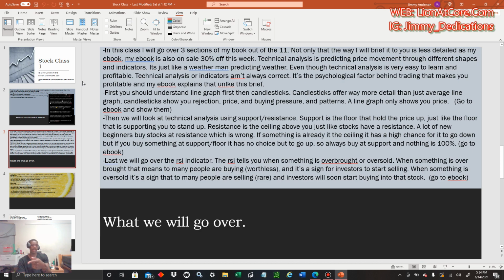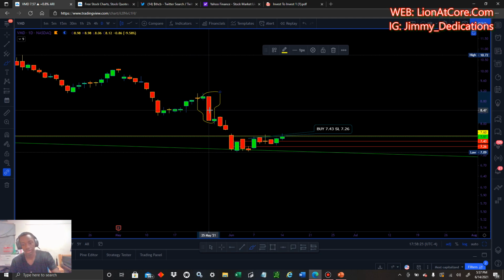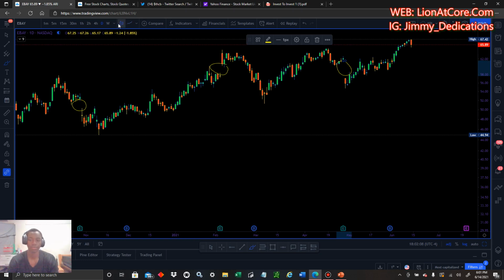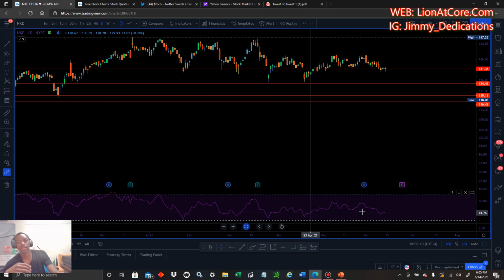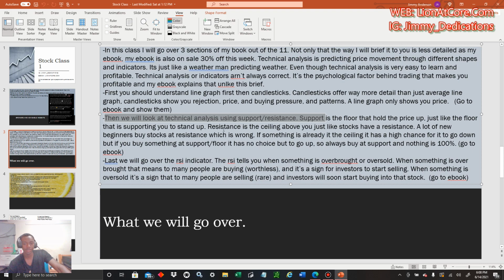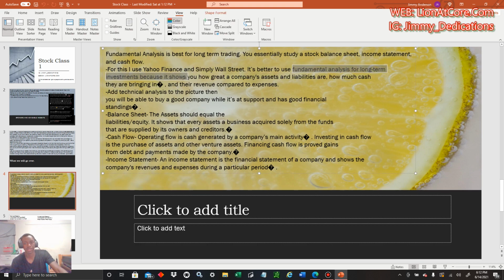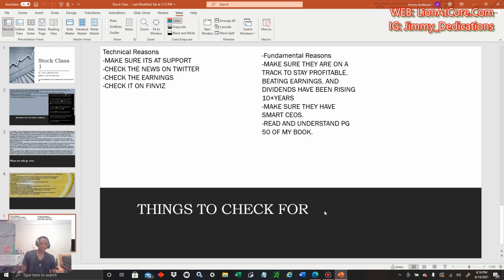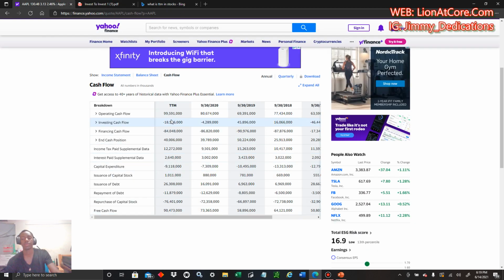HOW TO INVEST IN THE STOCK MARKET BEGINNER GUIDE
This video covers 3 Sections of my Ebook when I have 11. These crucial steps are phenomenal if your interested in investing long-term or day trading in the stock market. I highly advise everyone interested in stocks to watch this and share knowledge.

-Either your financial prey or a predator. 85% of workers hate their job including me.